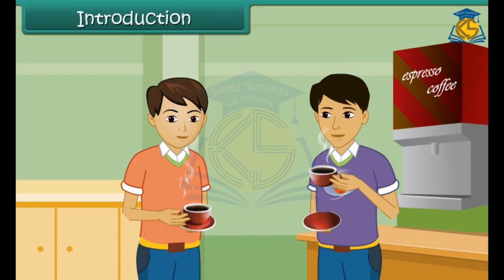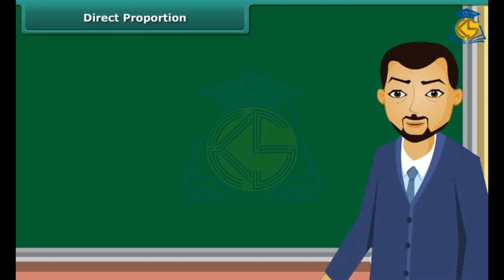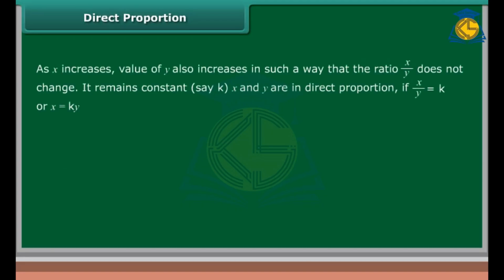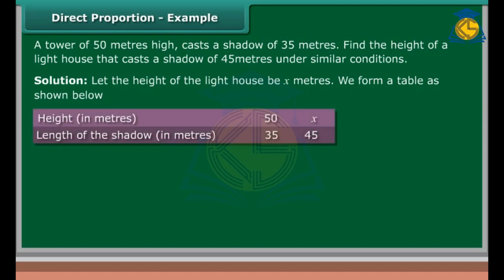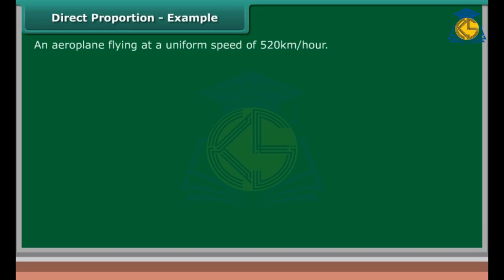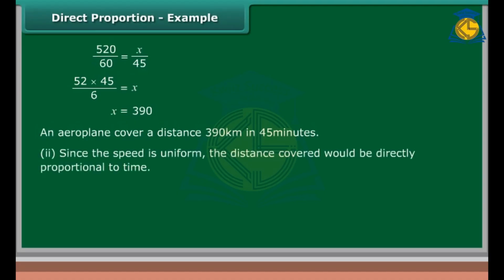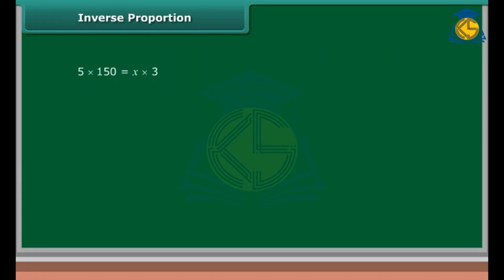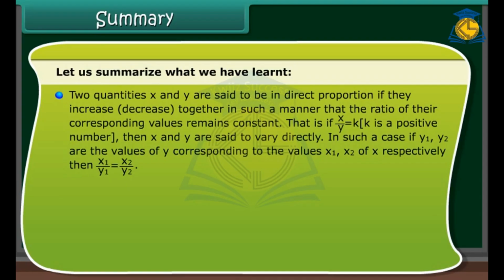Lesson 11: Class 8th Maths Direct and Inverse Proportions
🎯 What You’ll Learn:
• 3D animated explanations for all concepts